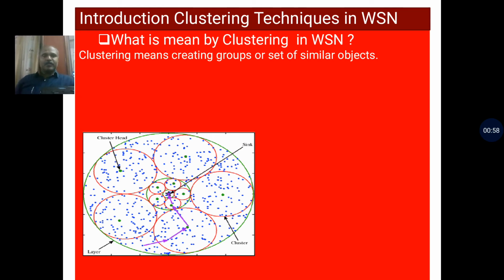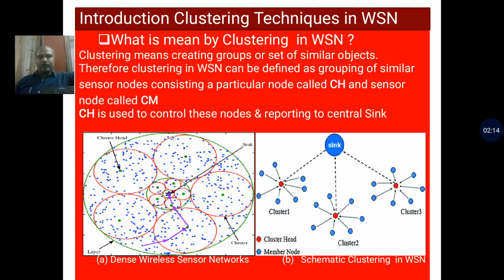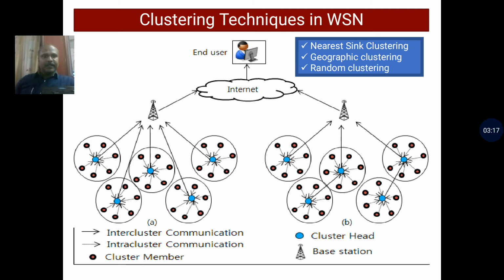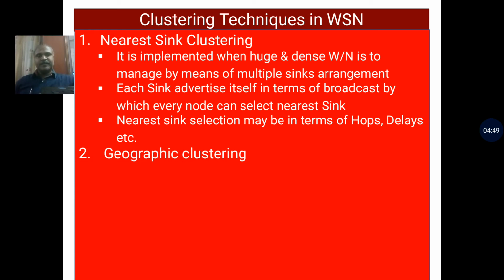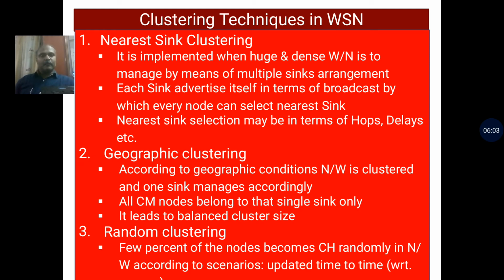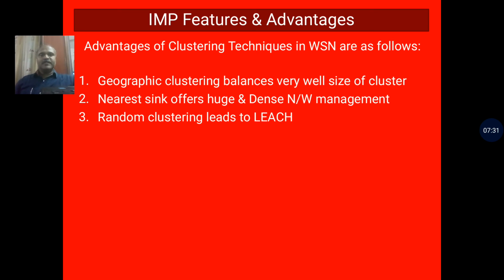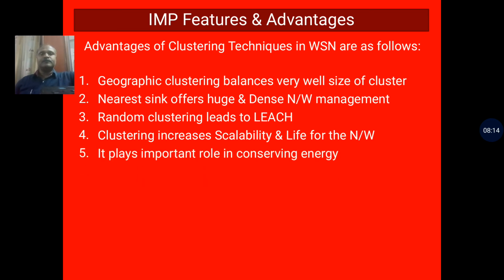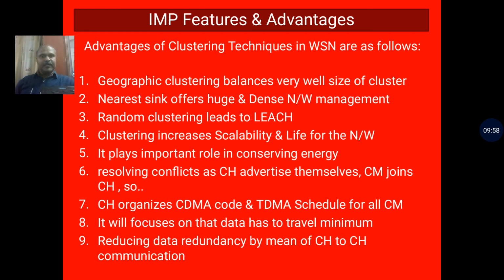Clustering Techniques in WSN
Wireless Sensor Networks - Clustering Techniques